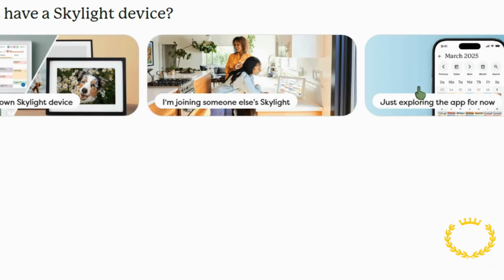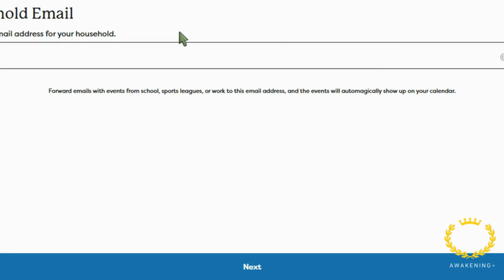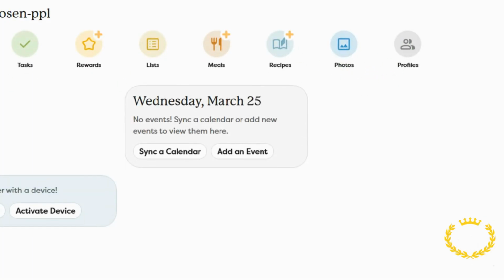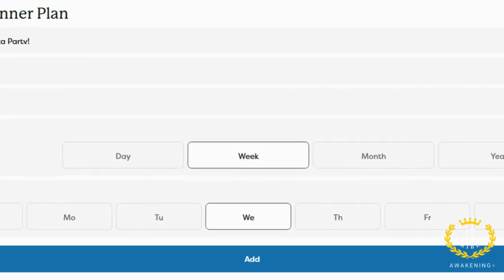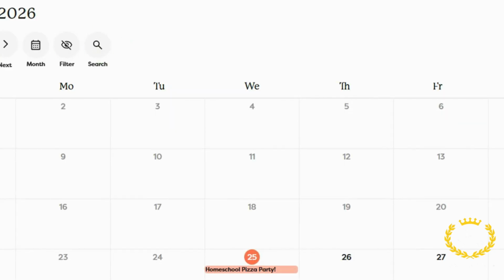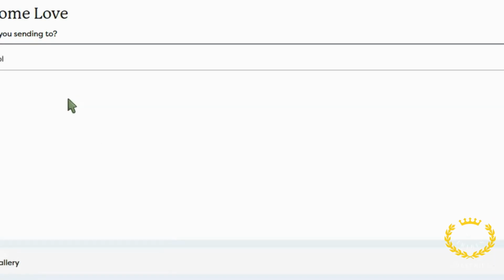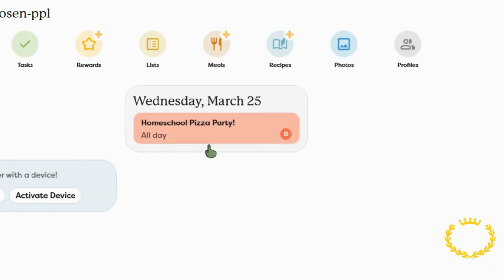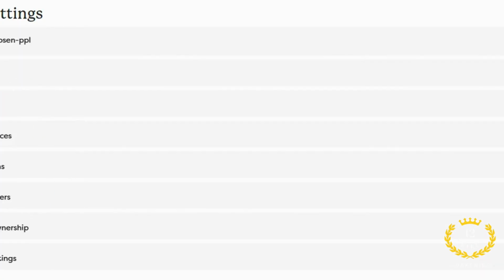Free Homeschool Organization: The "Skylight" Hack Parents Need | Homeschool Tech ✨📅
Shalom Mishpacha (Family)! 🕊️

Welcome back to Twelve Tribes Awakening. Today, our 10-year-old homeschooler is taking over to show parents how to master family organization without spending a fortune on expensive apps or hardware.

As Hebrew families, building a structured and peaceful home through wise stewardship is a priority. In this tech project, she demonstrates how to build a "Digital Command Center" using free tools and shares a discovery about the popular Skylight Calendar that you need to see before you buy!

In this tech discovery, she shares:
💻 The "Skylight" Link: An honest walkthrough of what happens when you test the "free" alternative.
📊 Digital Command Center: Why the Google Ecosystem is a powerful, free resource for homeschoolers.
🛡️ Financial Stewardship: How to stop overspending on organization and focus resources on our children's future.

"Every wise woman buildeth her house: but the foolish plucketh it down with her hands." — Proverbs (Mishlei) 14:1

✨ FREE HOMESCHOOL RESOURCE ✨
Want to see the schedule our tech-savvy creator uses?
Subject: "Schedule Template"